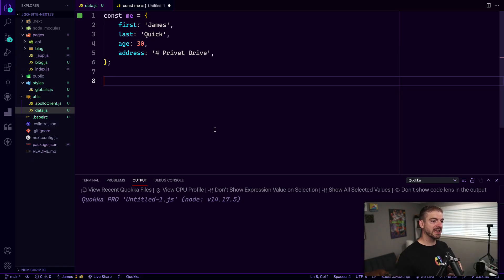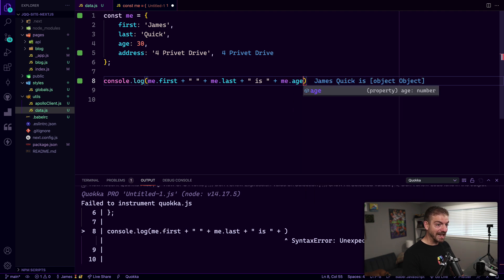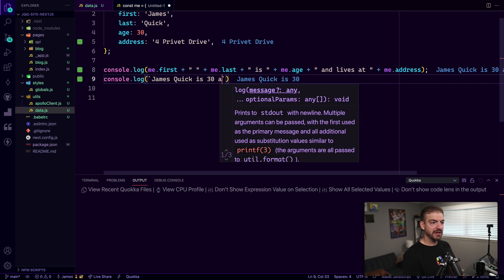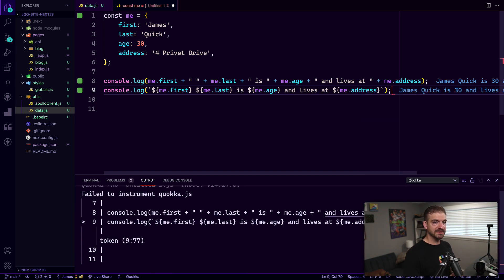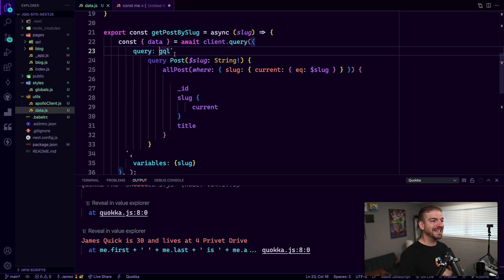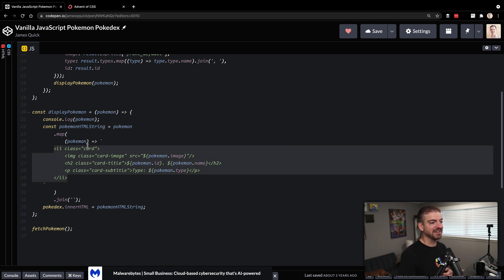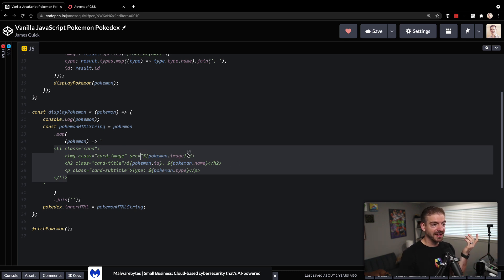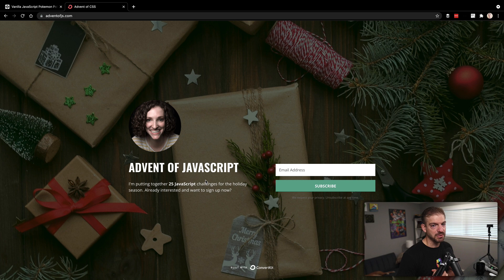JavaScript ES6 Template Literal Strings in FIVE Minutes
What's the easiest way to do string concatenation and variable interpolation in JavaScript? Well, I think it's JavaScript ES6 Template Literal Strings. In this video, we'll show a few different use cases for when you would want to use Template Literal Strings!